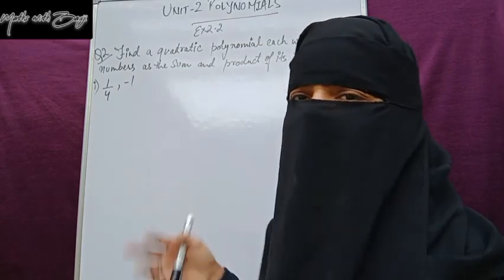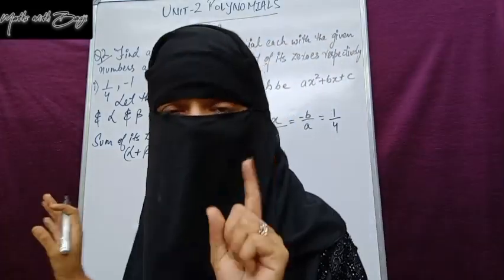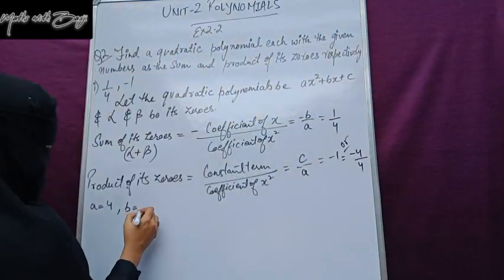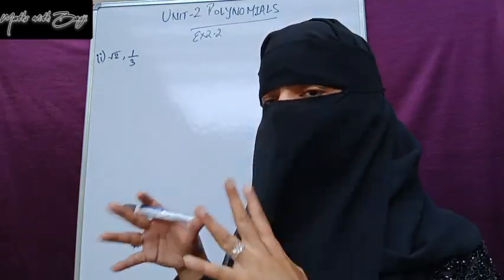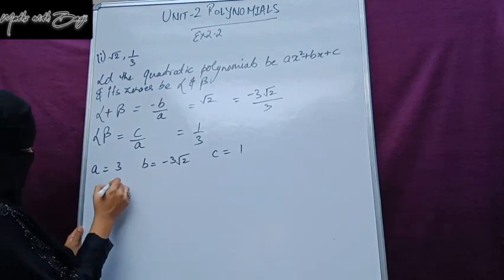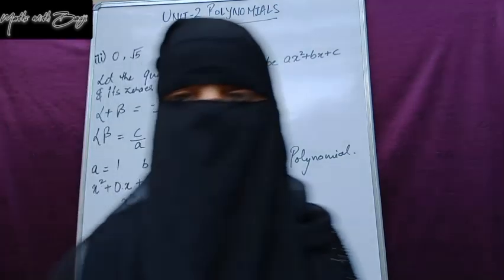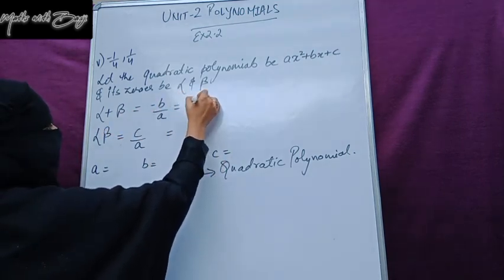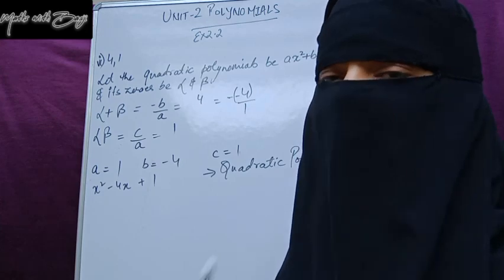Ex2.2 Q2 CBSE NCERT CLASS X